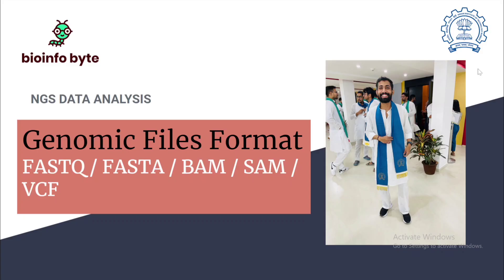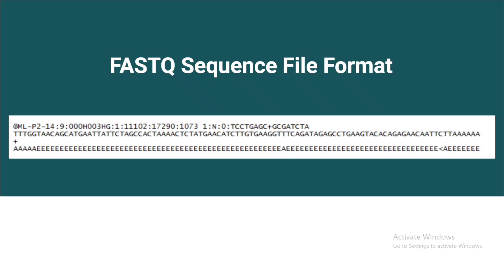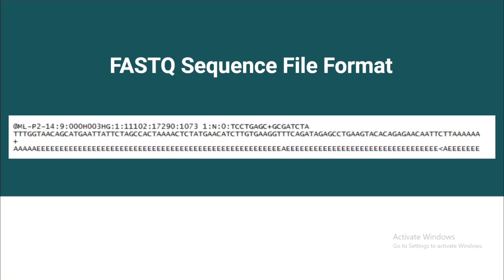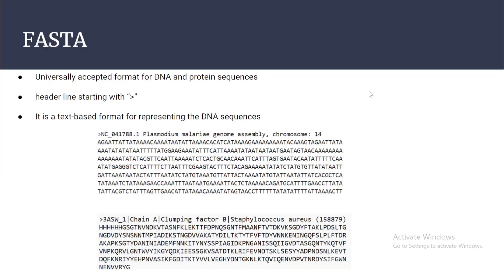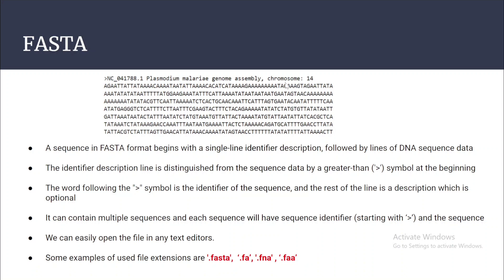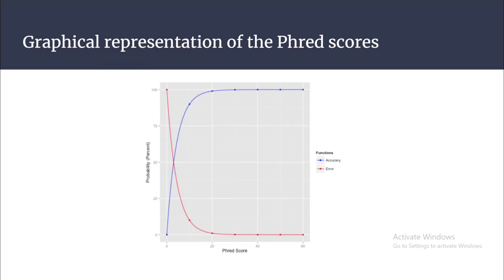NGS Data Analysis: Lesson 1 | Genomic File Formats: FASTA, FASTQ, and BCL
NGS DATA ANALYSIS COURSE
Learn Genomic file format: FASTA, FASTQ, BCL file format

In this first lesson on NGS data analysis, I have covered Genomic file formats like FASTA / FASTQ.
I hope you will learn and grow with the course. Please provide your views in the comment section. I will be happy to resolve your query.